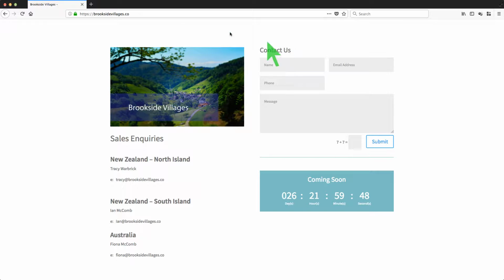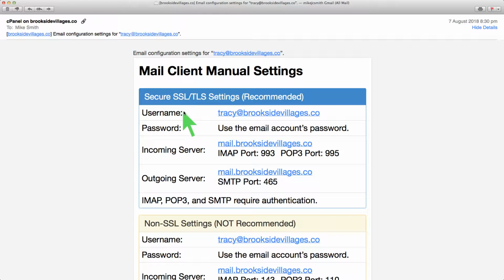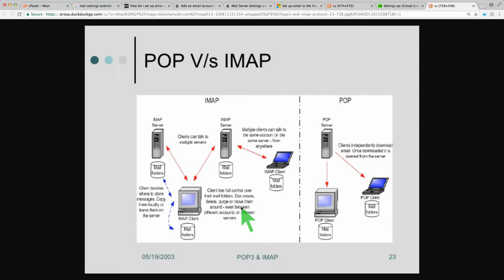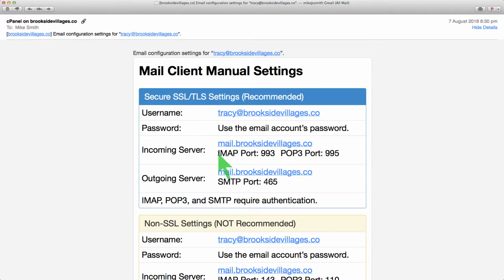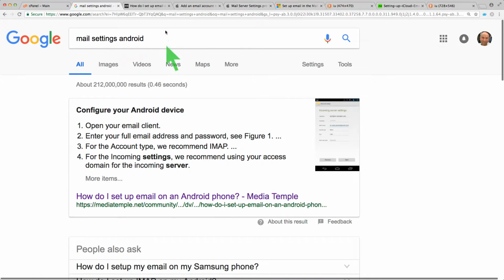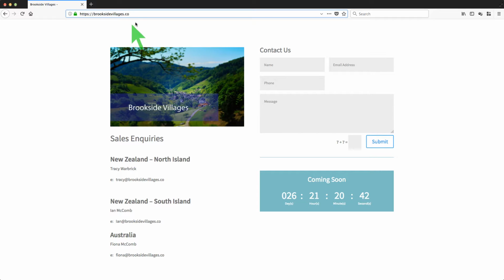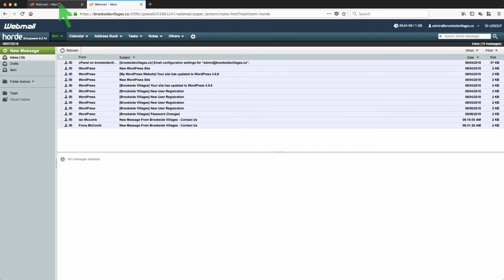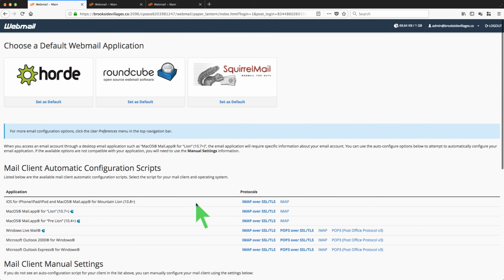Set up email on a device and access Webmail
Detailed walkthrough for someone who has just been given a user email account on a web host.  Discusses SSL, SMTP, IMAP vs POP3 as well as different devices (Win, Mac, IOS, Android).  Also covers direct access via browser (webmail) using Horde and Squirrel as well as recovering email configuration instructions.